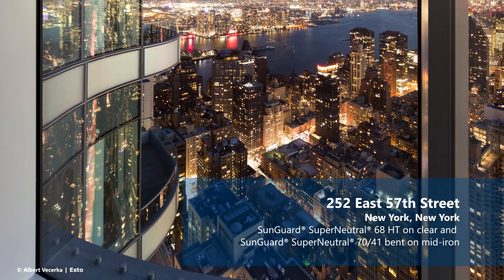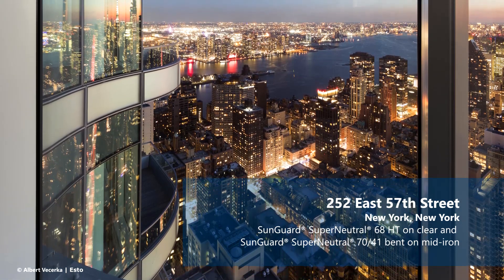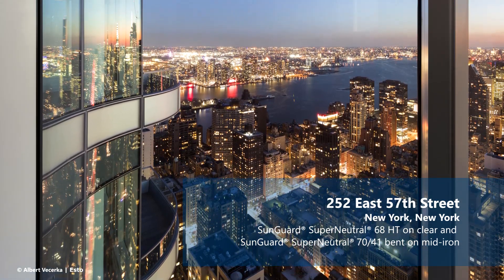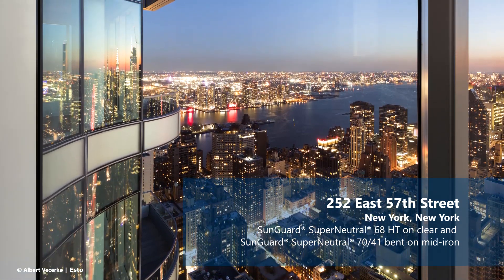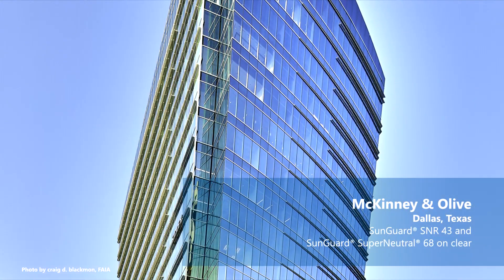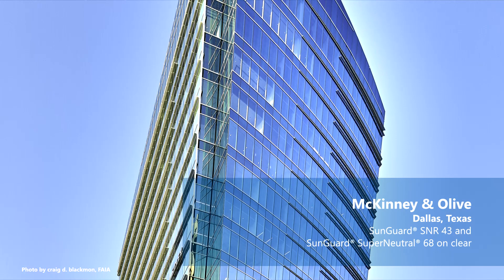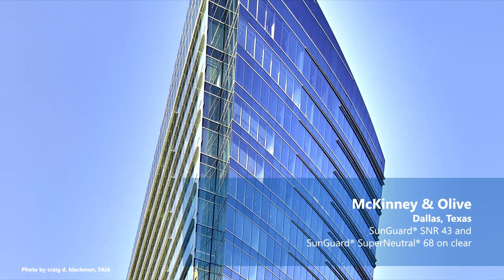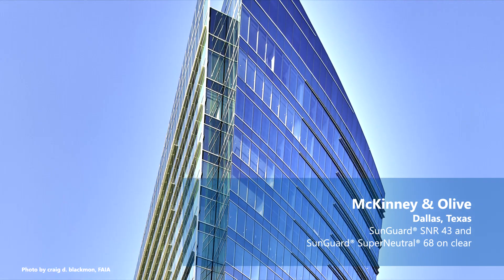Guardian SunGuard Coatings The Benefits of Silver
Learn how Guardian SunGuard® low-E coatings use advanced double- and triple-silver technology to ensure views stay beautiful without sacrificing solar performance.